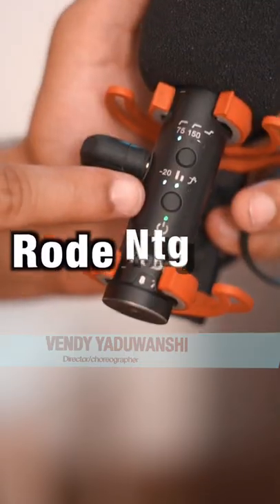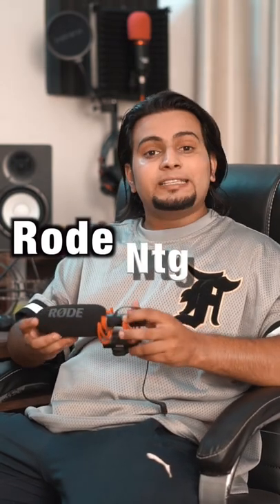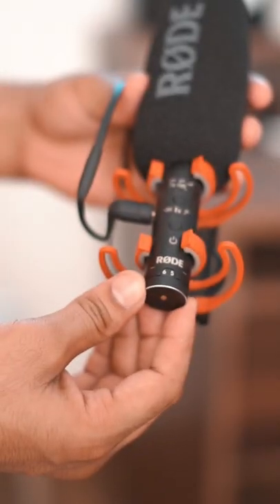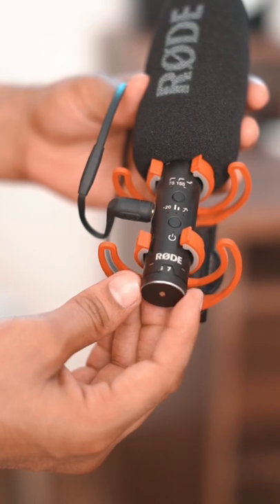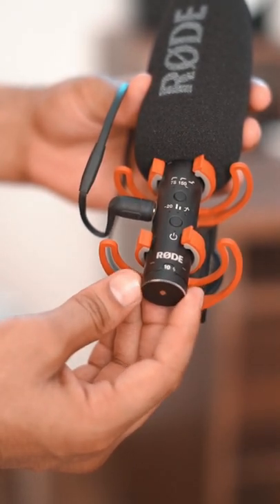Review Rode Mic NTG